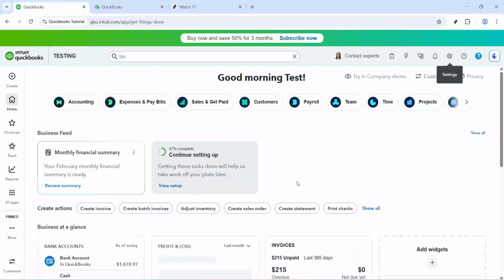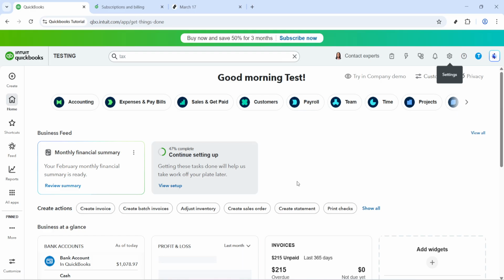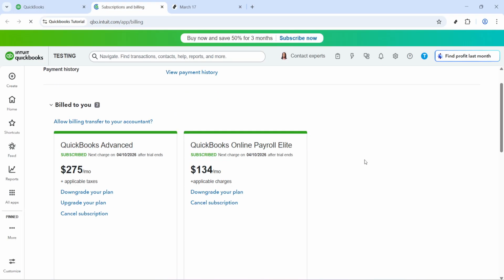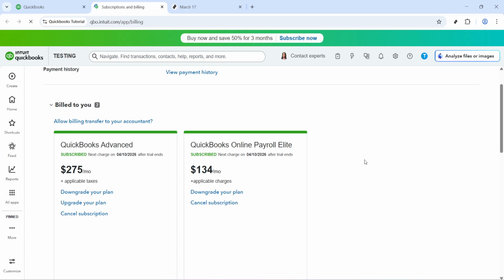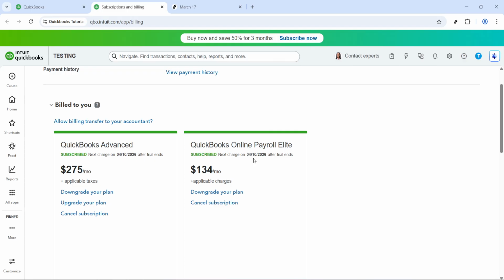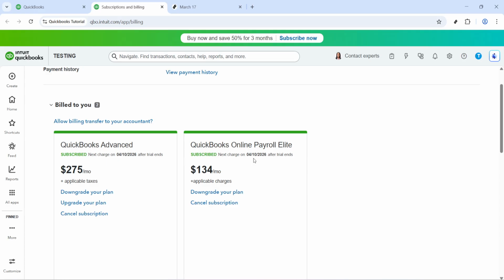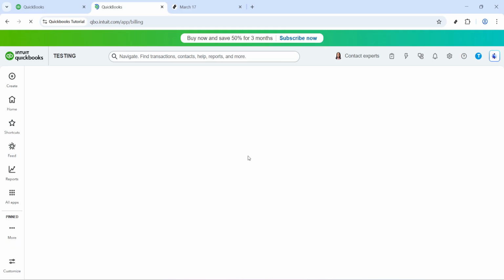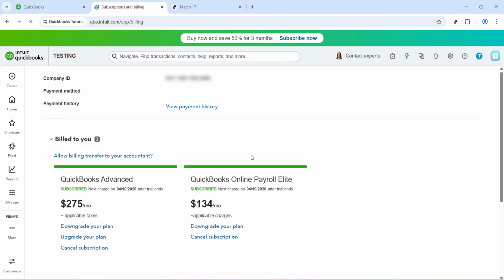How to Upgrade or Downgrade Your QuickBooks Online Subscription (Step By Step 2026)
How to Upgrade or Downgrade Your QuickBooks Online Subscription